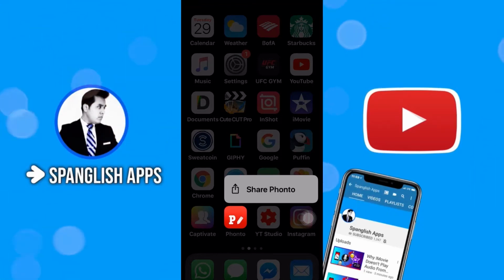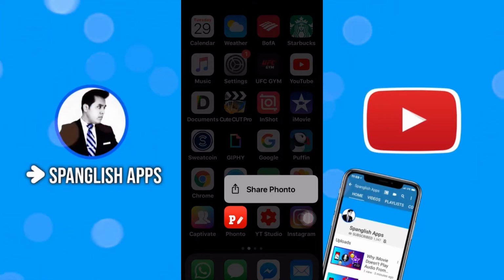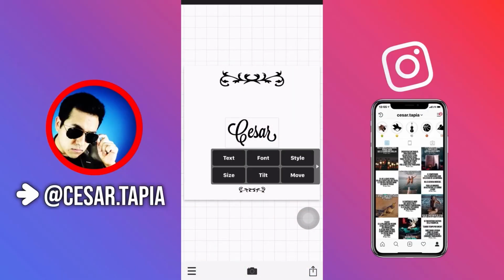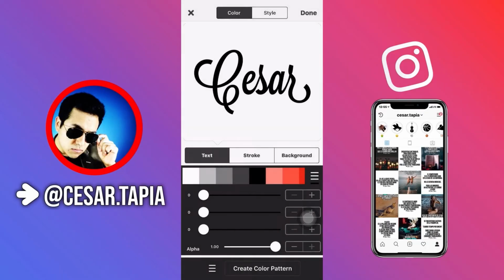How to add a BORDER to my text with Phonto | how to out line text EASY